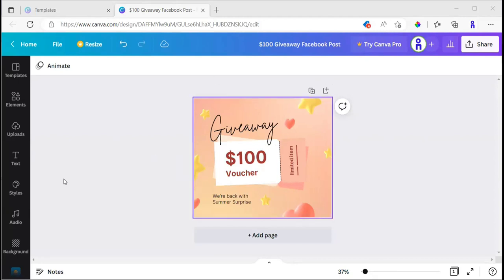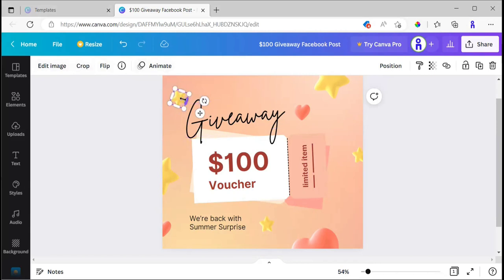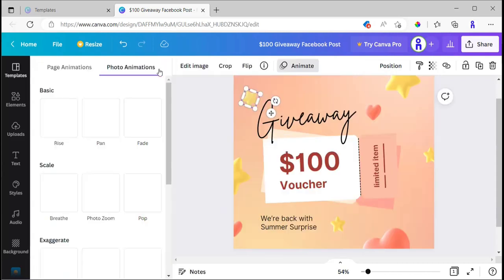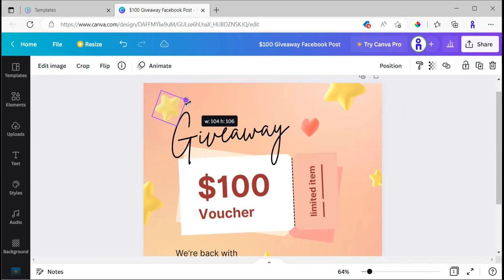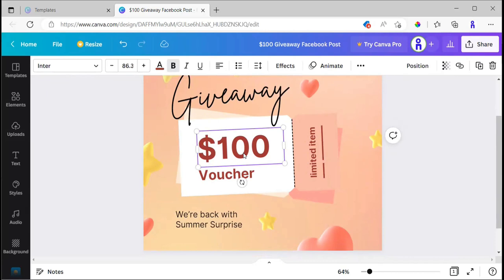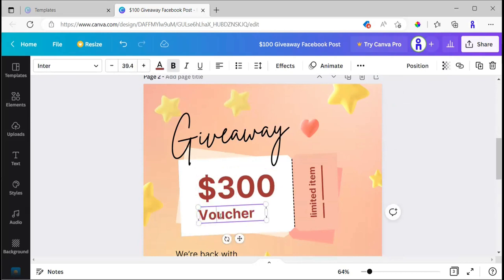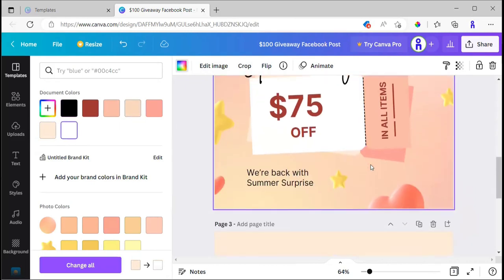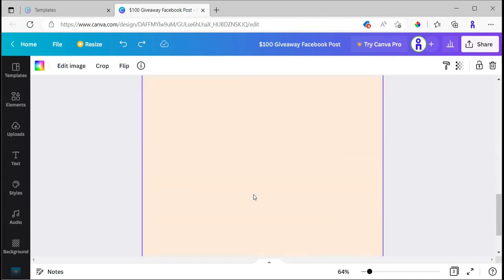Getting to know Canva Part 3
🎓 Learn to Design with the best tool for your Social Media.

Canva is a free editing application that can be used on your computer (or directly from your cell phone) and allows you to create different types of artwork. You can create invitations, cards, resumes, presentations, posters, graphics, and social media posts.

GETTING TO KNOW CANVA PART 3: In this Video You will learn the following    👇👇👇👇

✅ How to Edit a Template.
✅ Using Templates, Elements, Upload files, Text, Styles, Audio, Background.
✅ Using the Text, Flip, Move and Animate option.
✅ Getting to know the menu of each Object we place on our template.